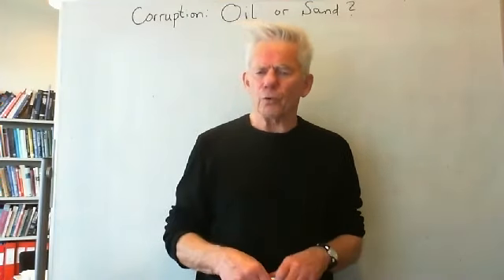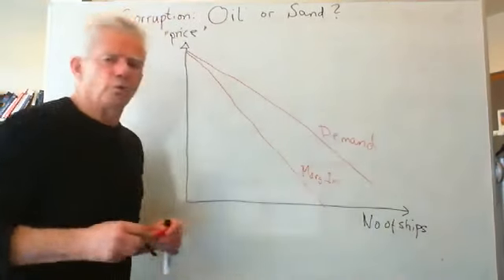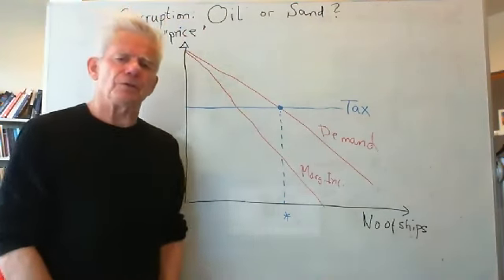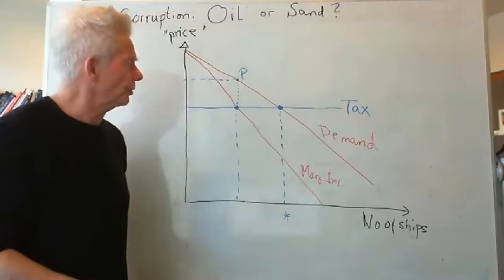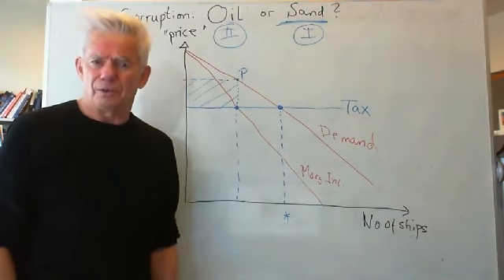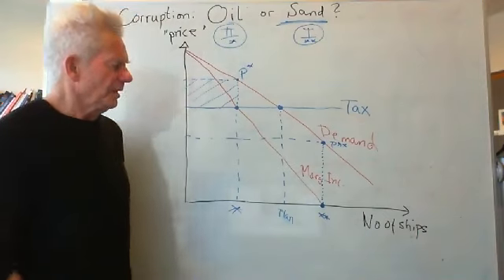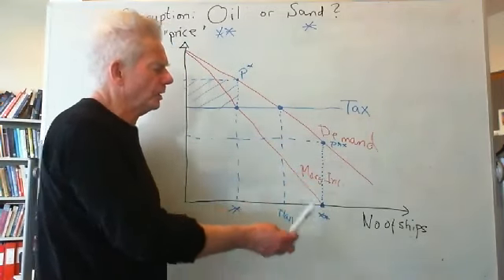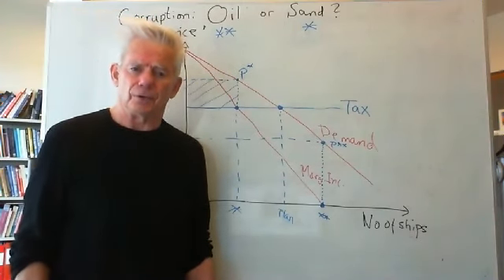econ1910 corruption 2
lecture video econ1910. second video about corruption